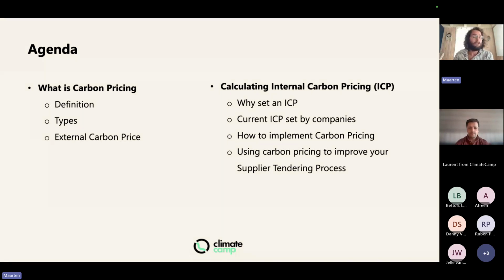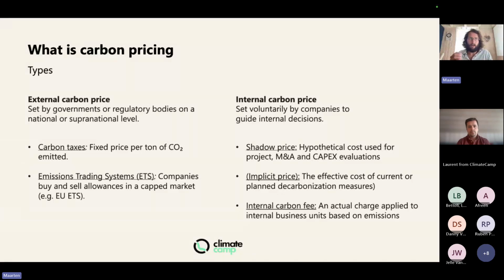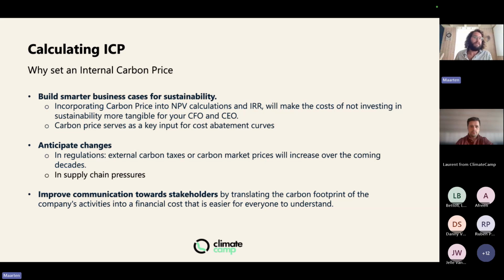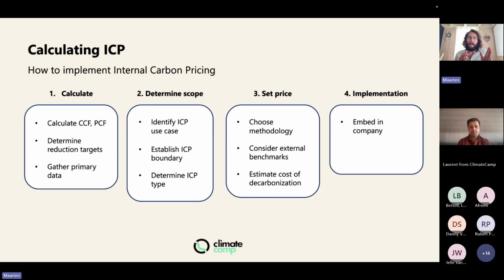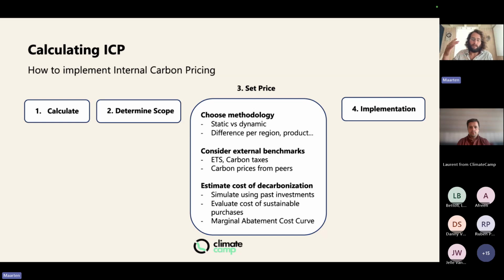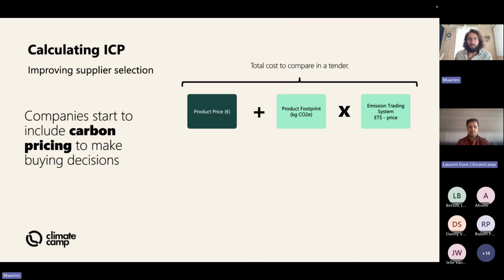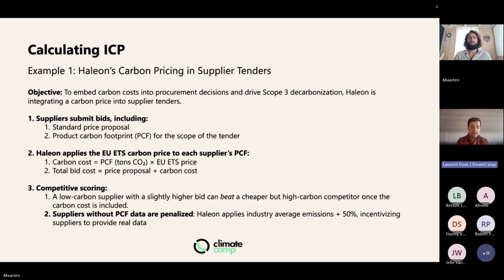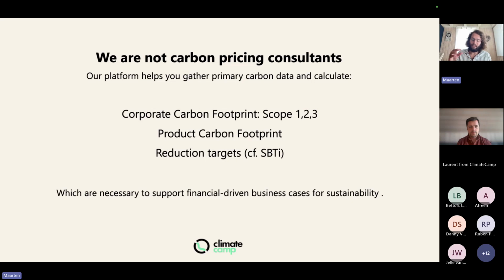Carbon Pricing: Using financial risk into smarter business cases - A ClimateCamp webinar - 26.06.25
Understanding your Scope 3 emissions is a critical milestone—but knowing what to do next can be even more complex.

As pressure grows to reduce emissions and future-proof your business, sustainability and procurement leaders need a way to turn carbon data into real investment decisions. More and more companies are introducing internal carbon pricing to translate climate impact into financial risk—and to guide which sustainability actions to prioritize.

In this webinar, we’ll show you how carbon pricing can be a powerful tool to evaluate and justify sustainability investments. You’ll gain practical insights into how to calculate a carbon price that works for your organization—and how to build a solid business case around it.

Whether you’re refining your Scope 3 strategy or shaping your next investment plan, this session will give you the tools to turn climate risk into actionable, high-impact decisions.